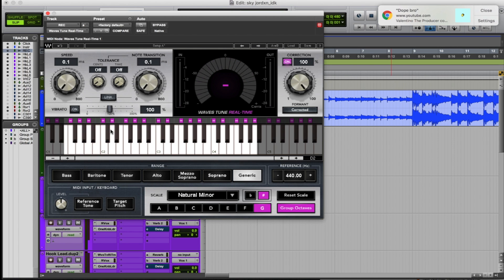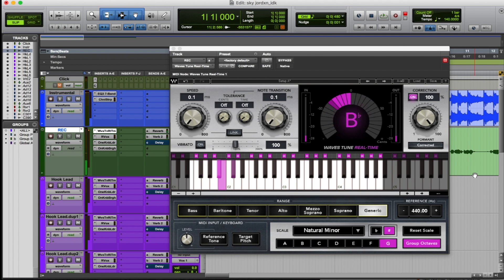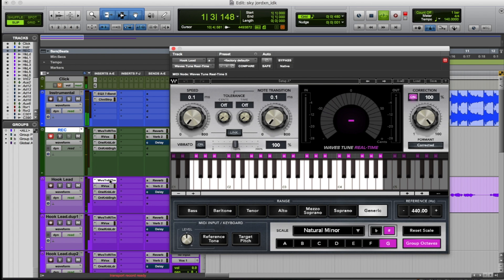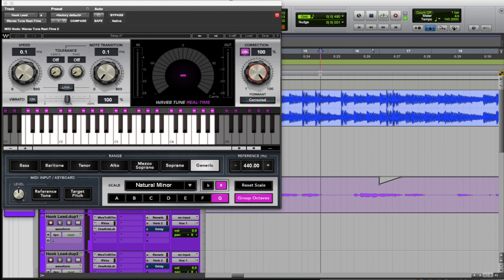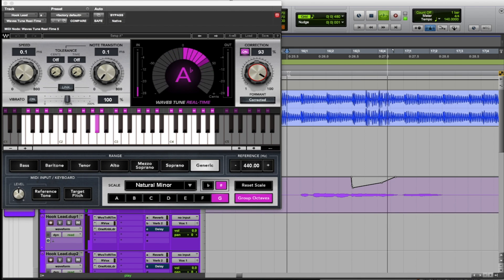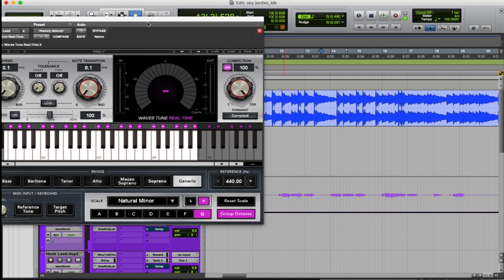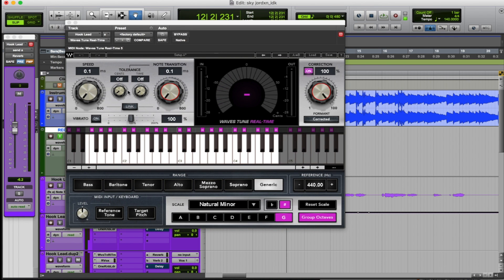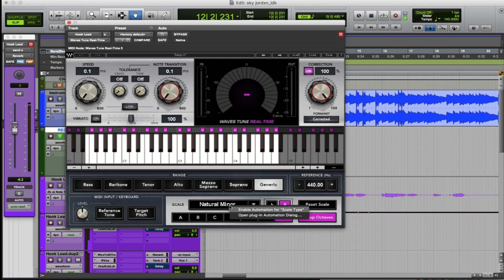How To Use WAVES TUNE REAL TIME | Live Vocals and Automation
snapchat ? - yellaboydb